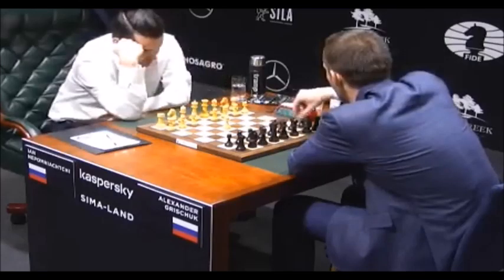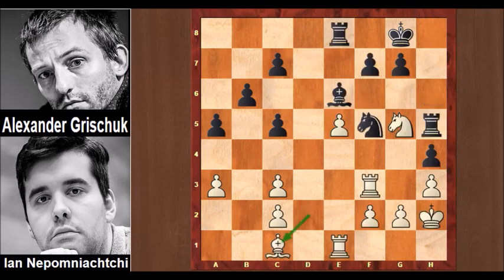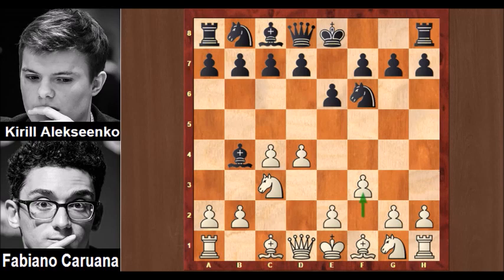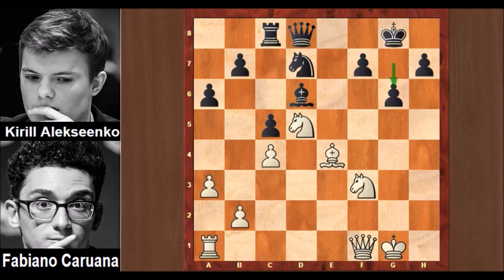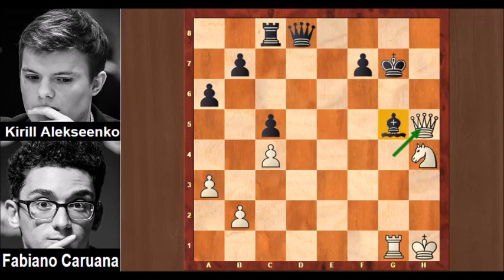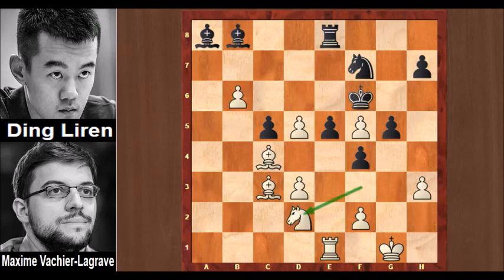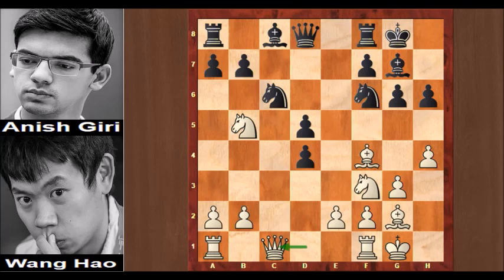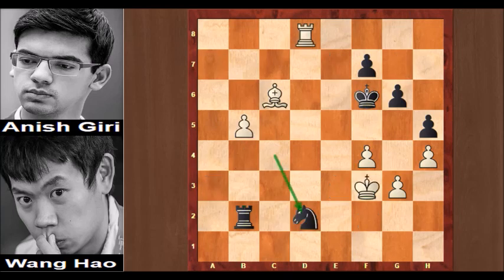2020 Candidates Tournament ¦ Round 2 ¦ Highlights of All 4 Games!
The 2020 Candidates Tournament has started! The winner will have the right to challenge Magnus Carlsen for the world title.